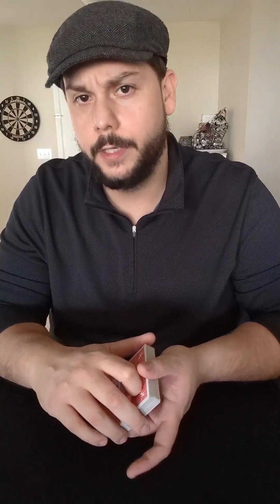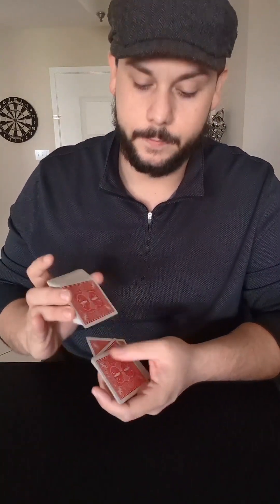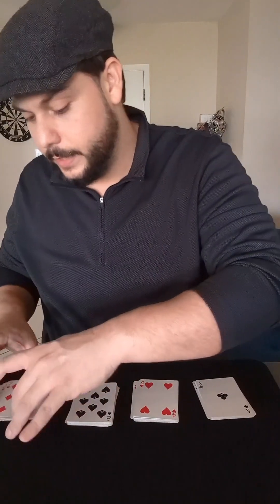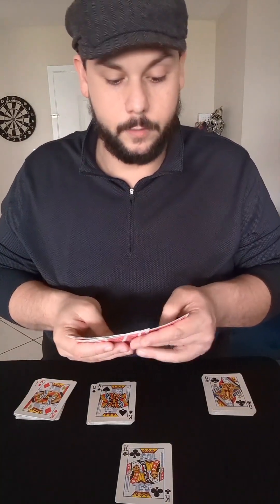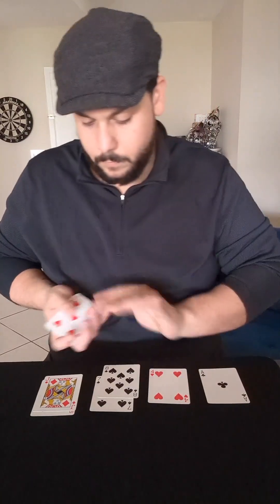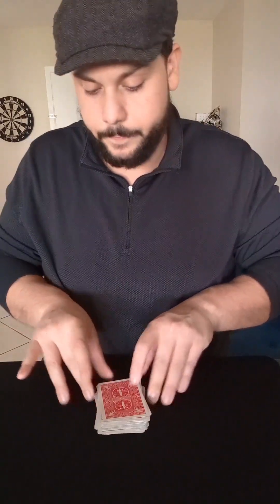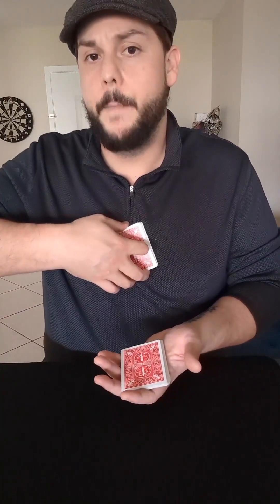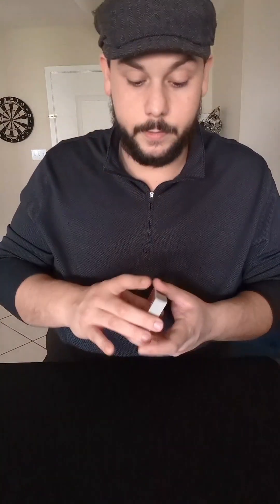"Instantly know their card" (Tutorial) Magician Fooler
instantly know their card with this magician Fooler card trick tutorial.